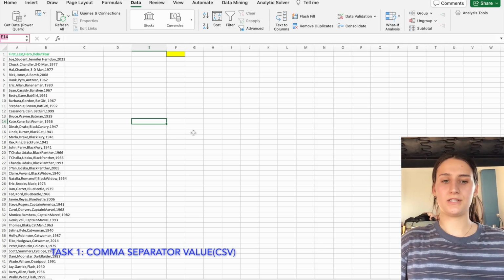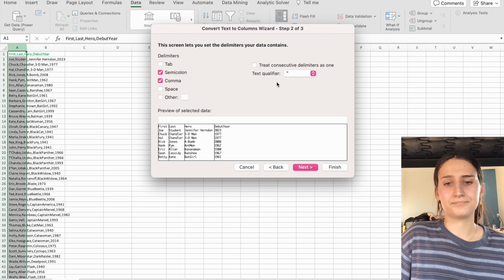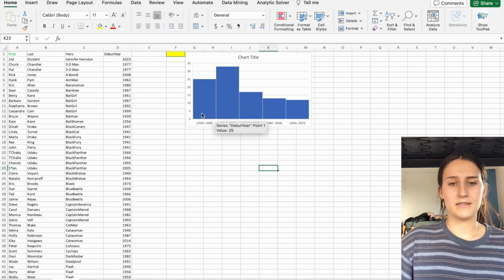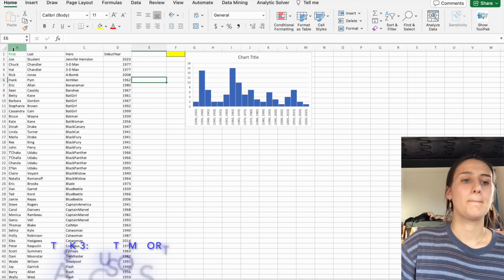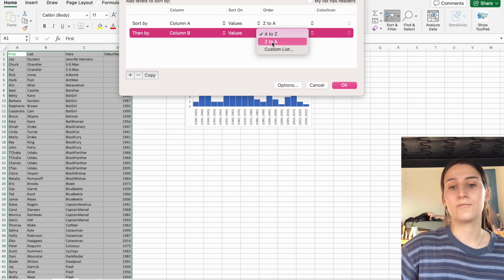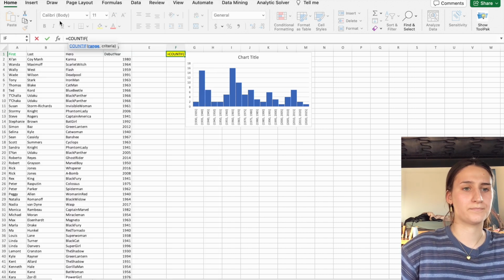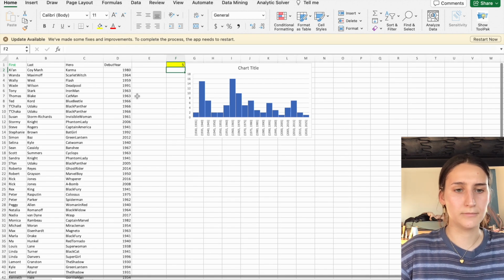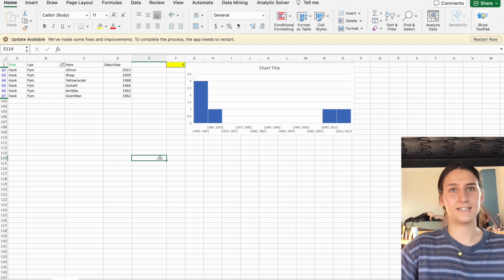VIDEO PROJECT CIS2 JENNIFER HERNDON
a sharper version